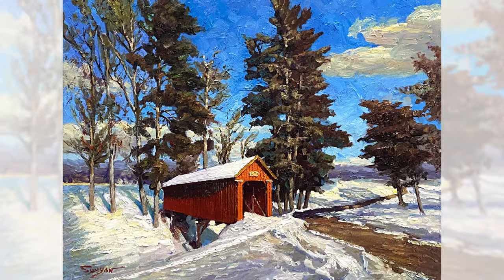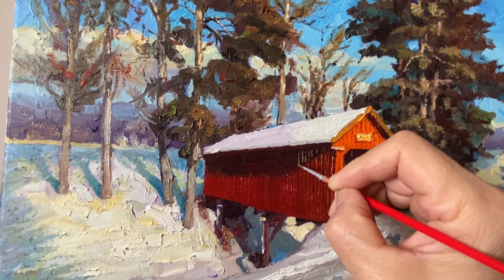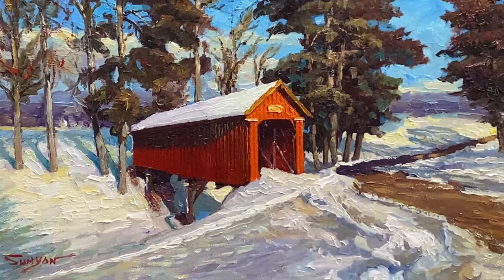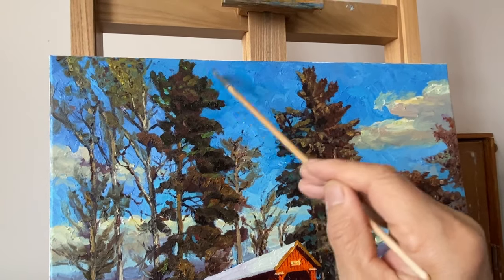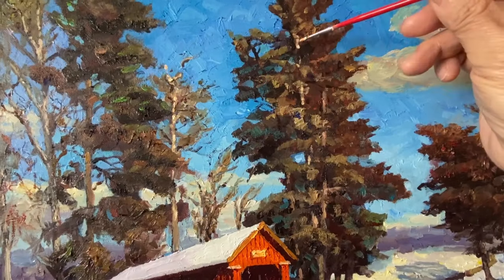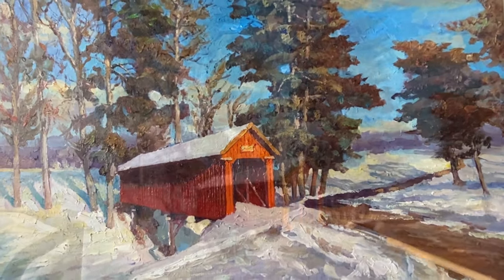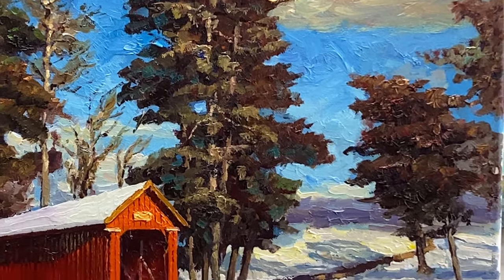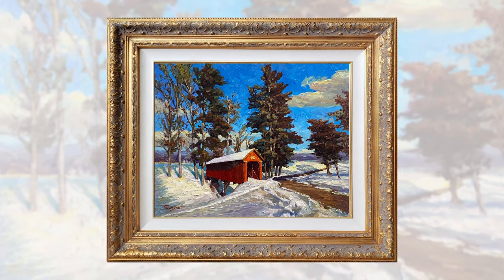Detailing an Oil Landscape Painting - The Covered Bridge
It is crucial to acknowledge the significance of these intricate details in a landscape painting. Details serve as the soul of art; they guide our eyes, evoke emotions, and narrate stories. In Professor Yan Sun’s oil landscape painting, “The Covered Bridge,” each stroke enriches our visual experience and contributes to the narrative.

Yan Sun Art Museum & Gallery
Address: 604 Main Street, Zanesville, OH 43701